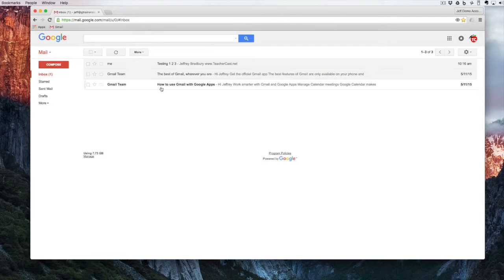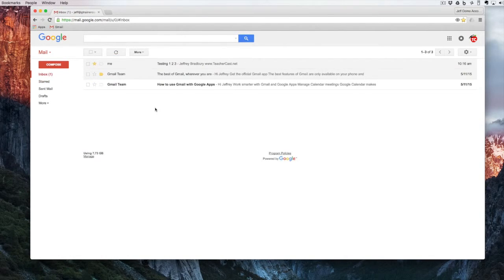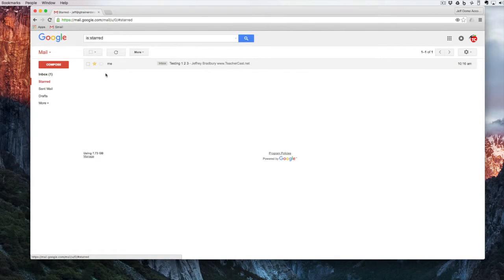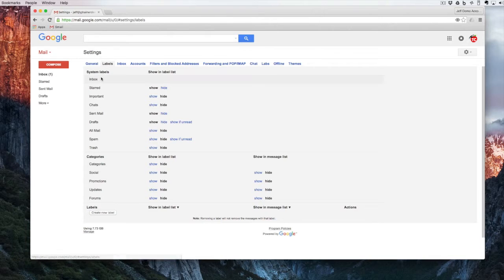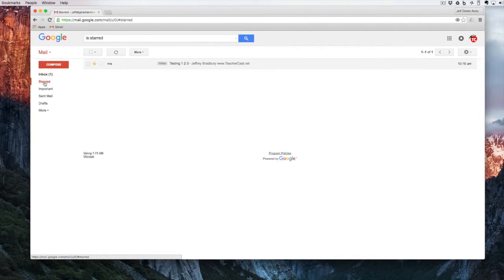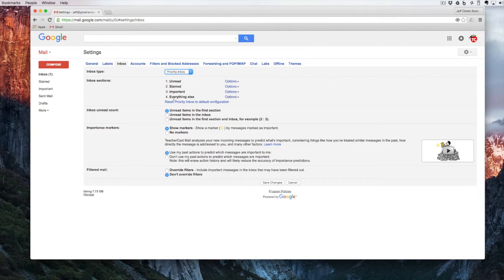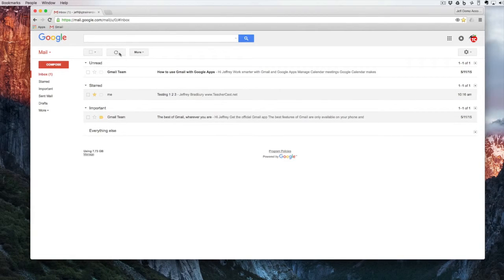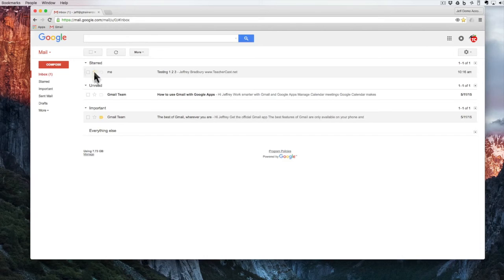Gmail: Working with Stars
This video is about Gmail: Working with Stars